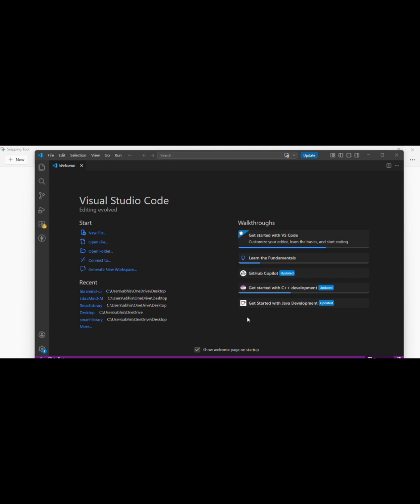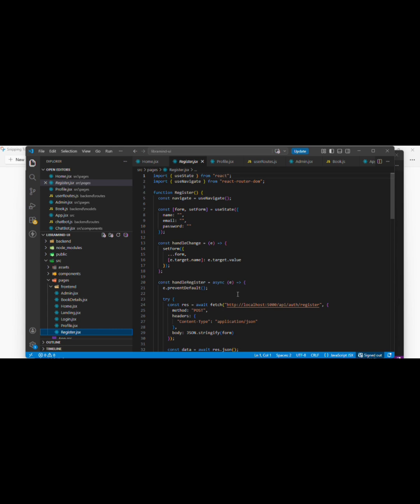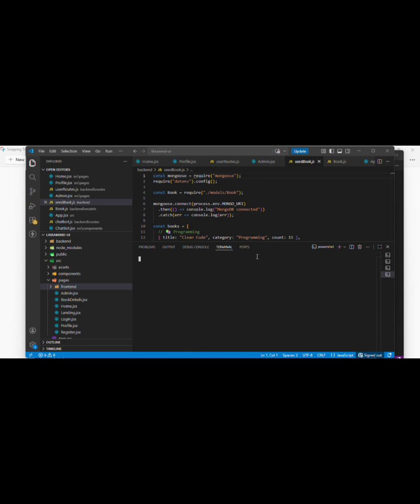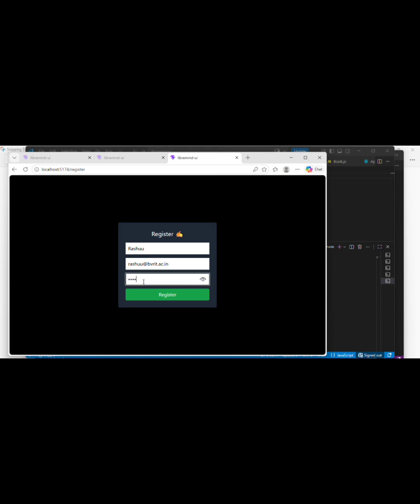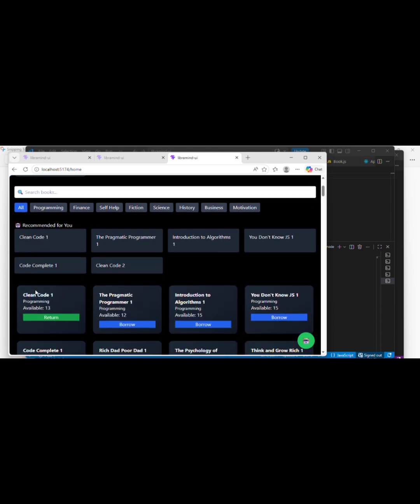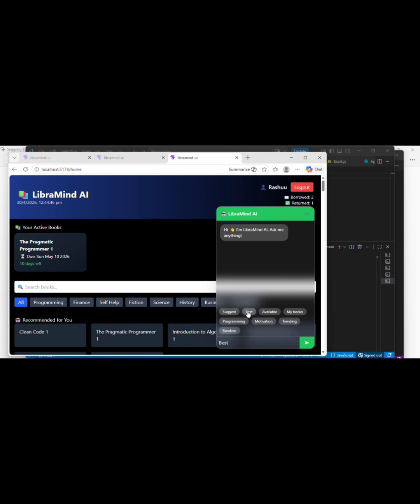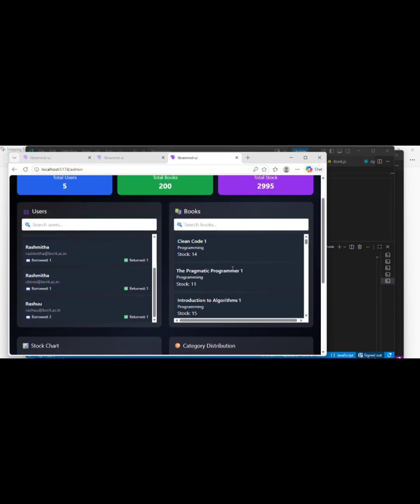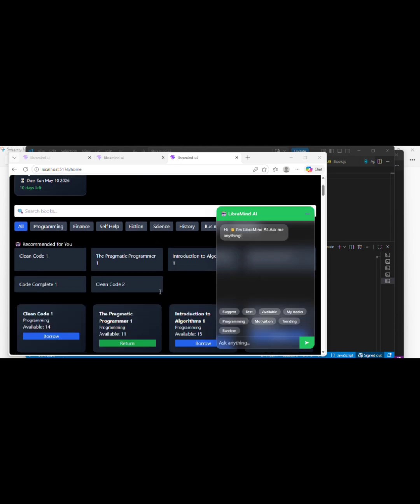May 11, 2026